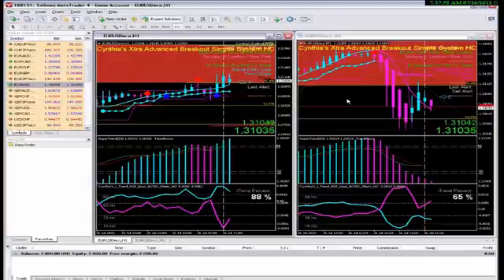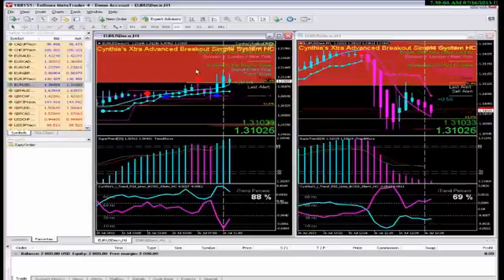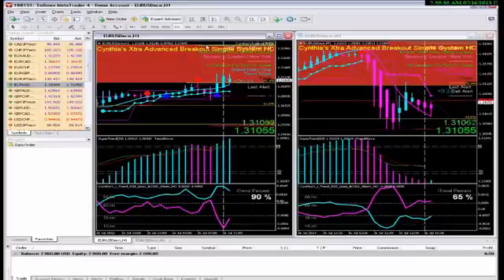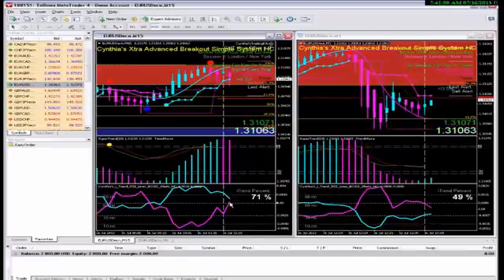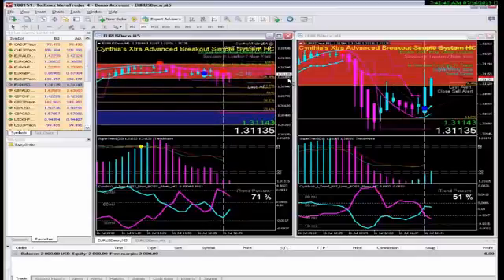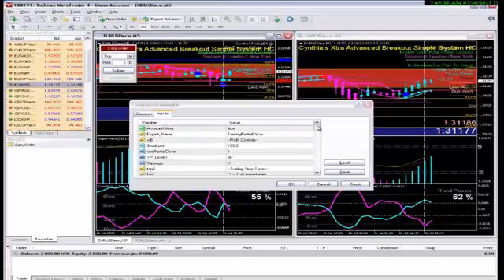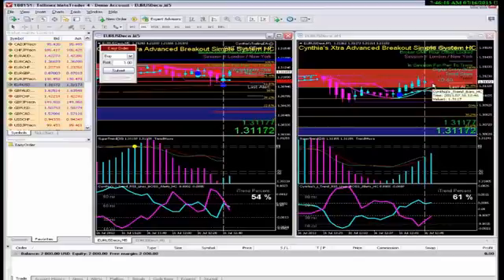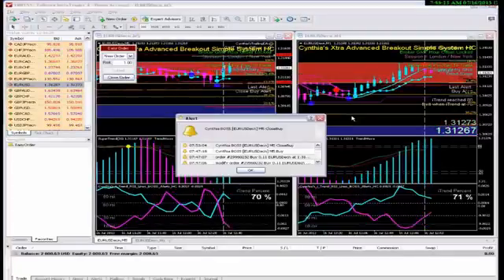Intro 1 to Cynthia's Xtra Advanced Breakout Simple System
With the new itrend alert, when the purple or green itrend lines (or aqua or magenta as the colors are in the new HC template) hits the 60 rsi line, you'll get a popup window with a buy or sell alert and audio bing. When the downtrend slows down, and the itrend line comes back down and hits the 70 rsi line, you'll get another popup window and audio bing telling you to close your trade, because the volatility has fallen off and the downtrend is slowing.

The itrend alert is giving signals based on the other indicators and the volatility. Everything is confirming each other, so the alerts are very accurate.

Even though this is not a news trading or scalping system, you can trade the news, scalp, day trade or swing trade with any pair.  Best traded in time frames 5 min up to 4 hour, the optimum being 15 min to get the best entries.

The Xtra Advanced Breakout Simple System PDF teaches how to use the 3 chart setup which is a very advanced trading method, but optional. I recommend getting to know the new indicators first, then practice the 3 chart setup with only one pair at
first, before attempting to use multiple pairs with this method of trading. It takes some practice time to understand and make profitable...but once mastered, your win ratio will be very high and you won't be able to trade any other way again.

forexscalping strategy
aloha1919,
#$%forex1919,